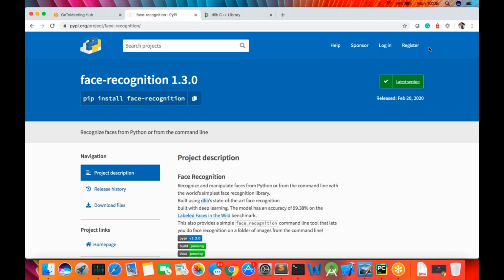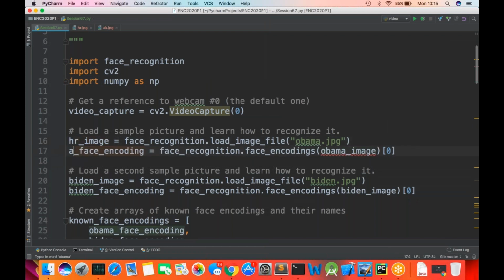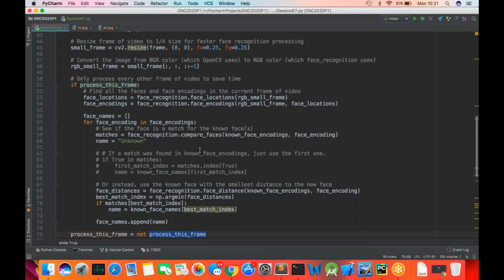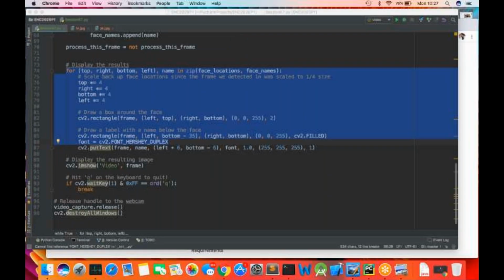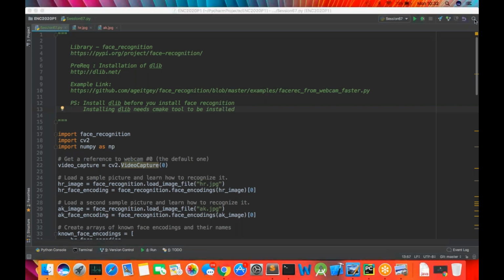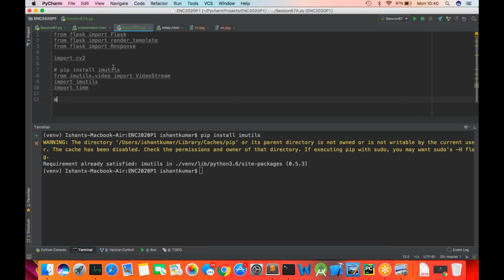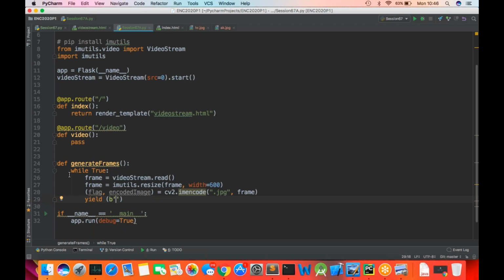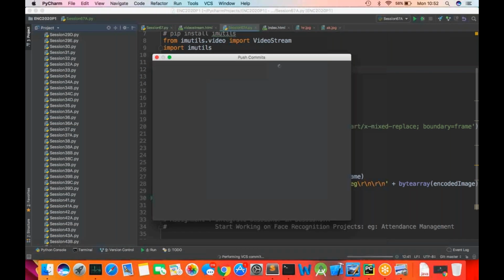Face Recognition with Web Streaming on Flask Python